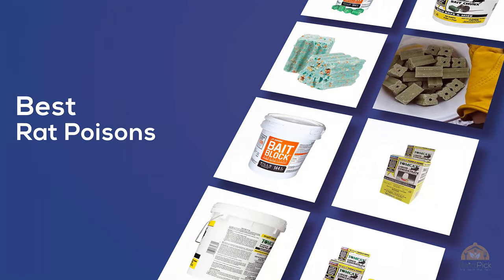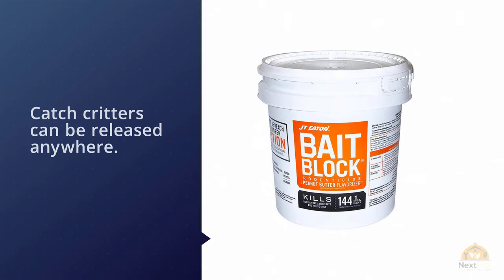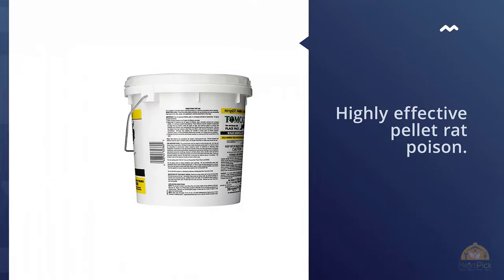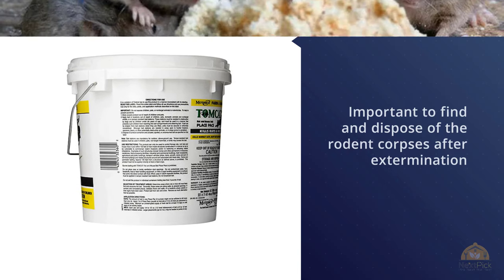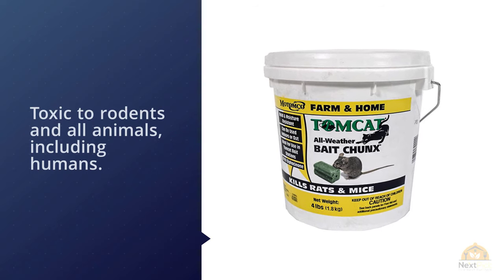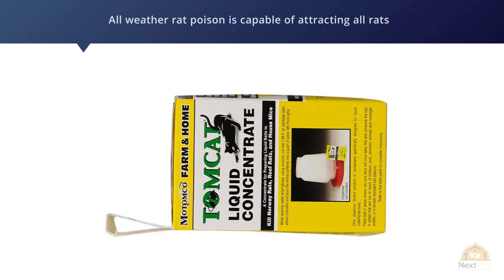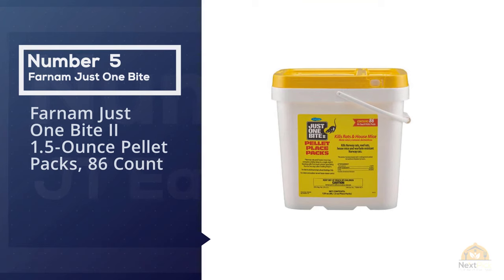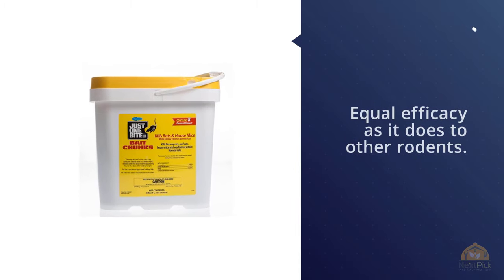Top 5 Best Rat Poisons Review in 2024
Best Rat Poisons featured in this video:
0:23 NO.1. JT Eaton 709-PN Bait Block Rodenticide Anticoagulant Bait-

1:12 NO.2. MOTOMCO Tomcat Mouse and Rat Pack/Pail

2:02 NO.3. Tomcat All-Weather Bait Chunx -

2:47 NO.4. MOTOMCO Tomcat Mouse and Rat Liquid Concentrated Bait -

3:40 NO.5. Farnam Just One Bite II 1.5-Ounce Pellet Packs

What Is A Rat Poisons?
Picking the best rat poison can be troublesome, as various sorts of bug and various situations can require a wide scope of different rodenticides so as to get a compelling and complete slaughter. It is basic to consider such inquiries concerning where you intend to put the poison, regardless of whether you have pets in your condition, and where the rat may follow being poisoned

What is the best Rat Poisons?
We strive to review as many products as we can, read realtime reviews, and made our own ranking. We welcome all your comments.